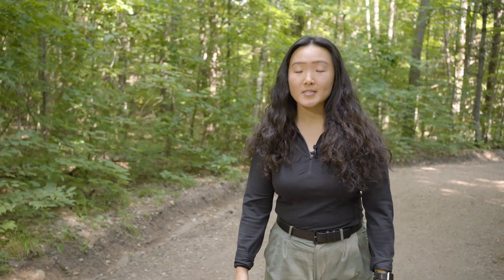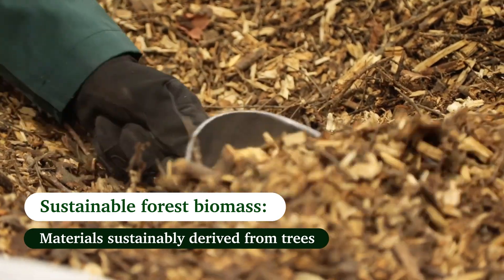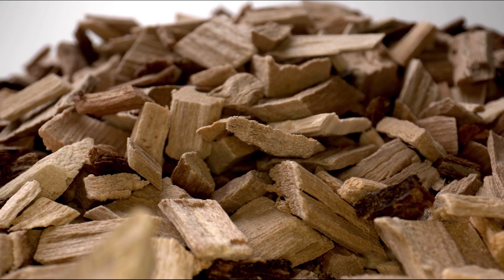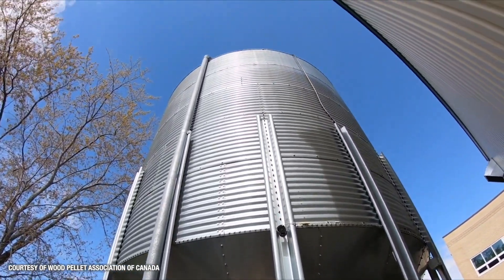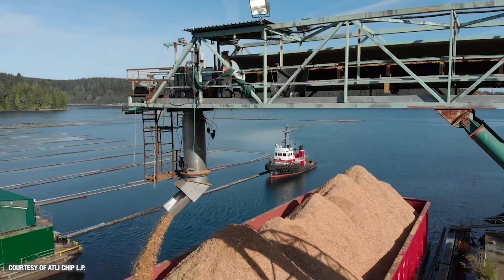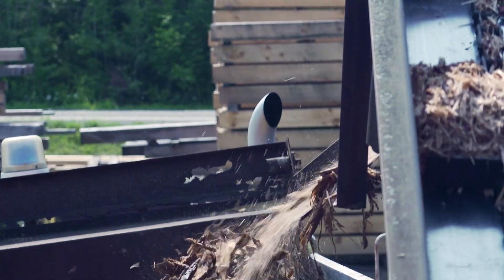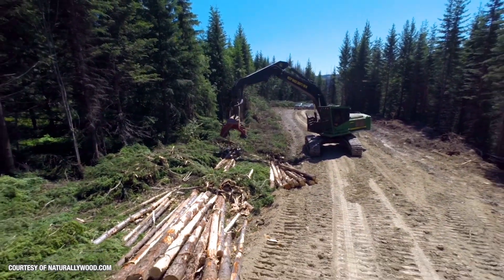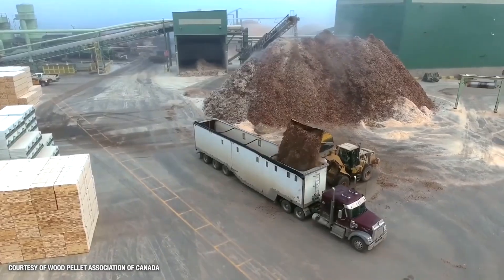Using wood for sustainable energy — Canada’s Forest Bioeconomy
Wood has long been used as a source of energy and heat -- also known as bioenergy. In this video we explore what bioenergy is used for, its advantages for remote communities, and its environmental impact. To learn more about how forests can support us all now and into the future, check out the State of Canada's Forests report.